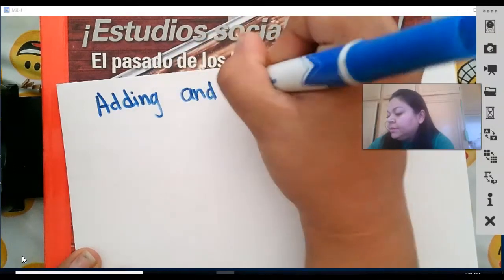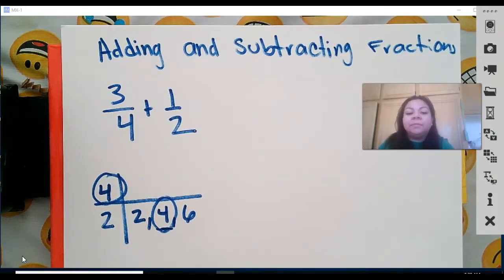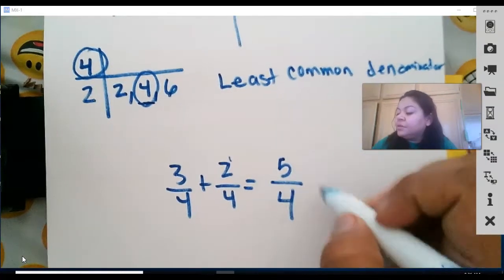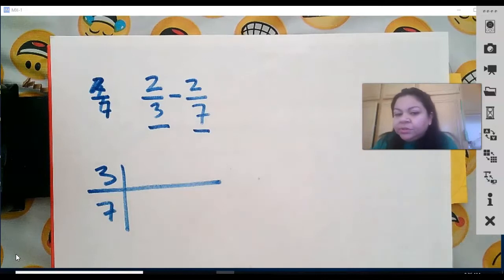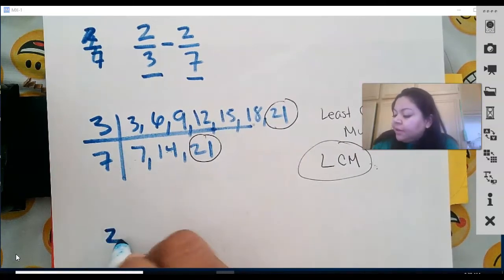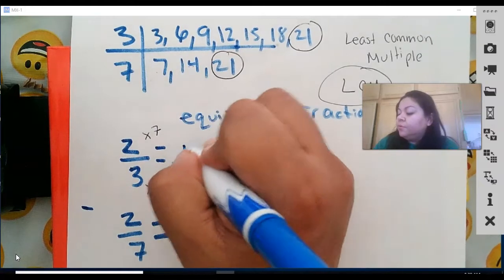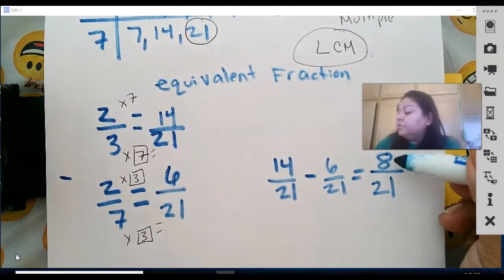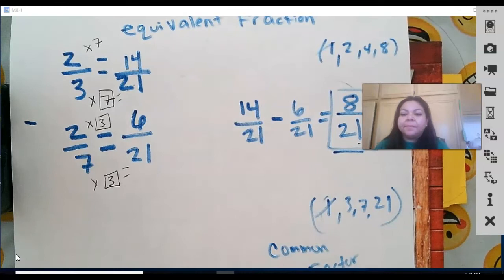Adding and Subtracting Fractions